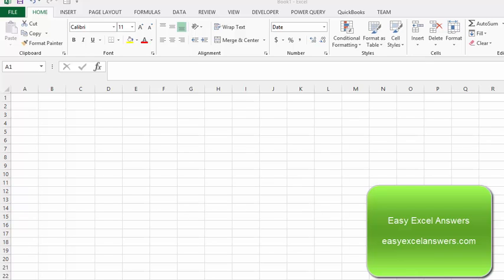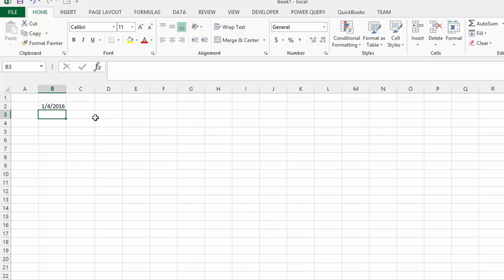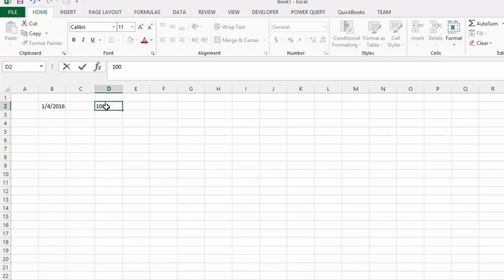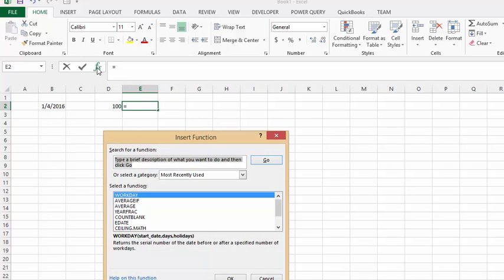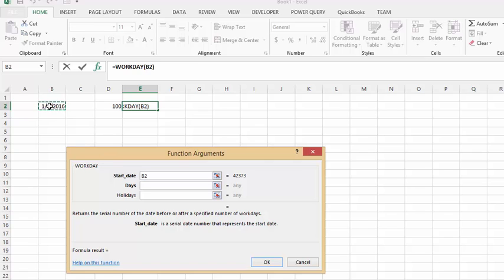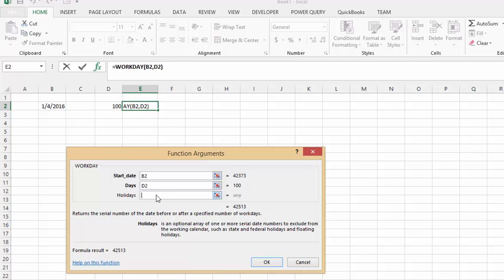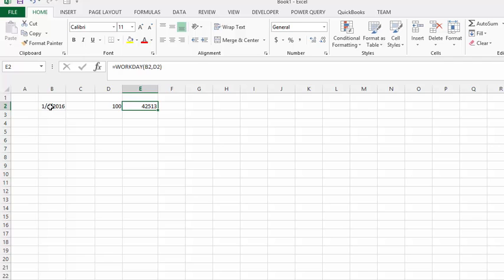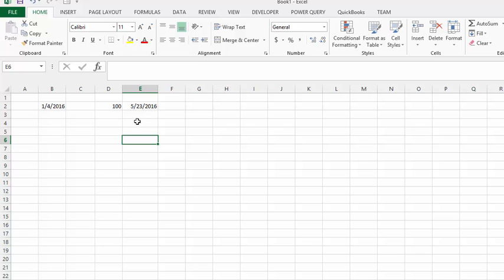Workday Function to determine the number of working days in Excel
Workday function in Excel to calculate the end date from the start date with the addition of a number of work days